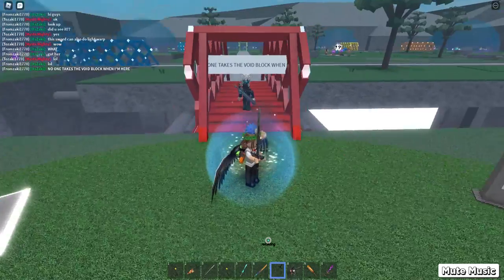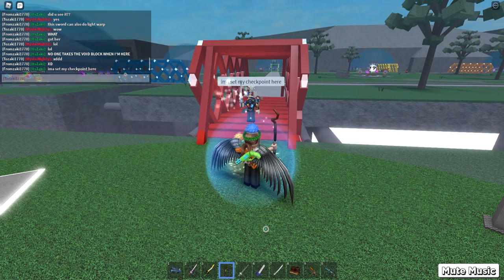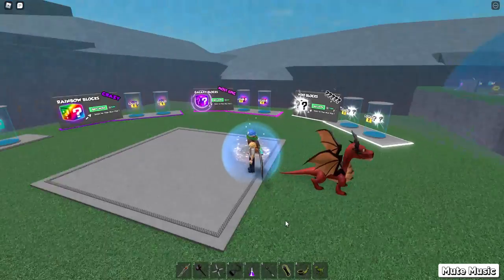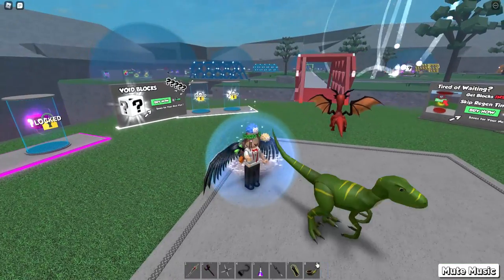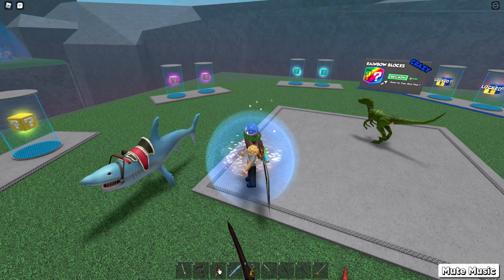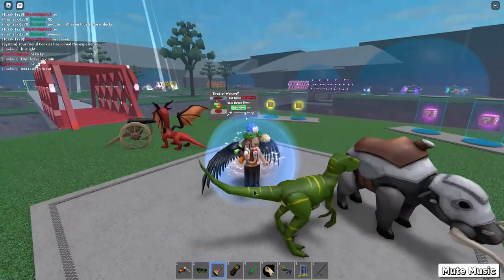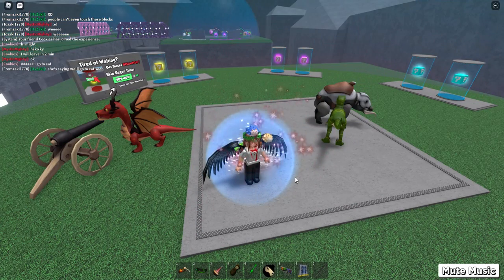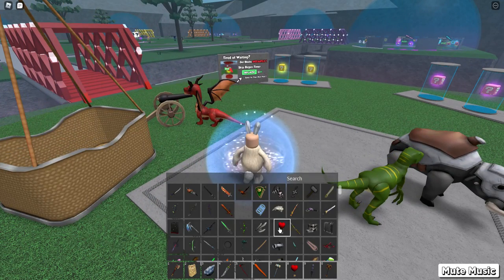I Collected Gear in Lucky Block Battlegrounds and (tried) to Showcase it all in one Video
chicken